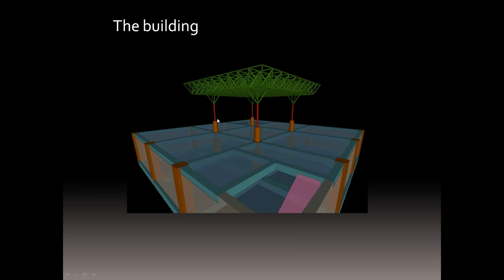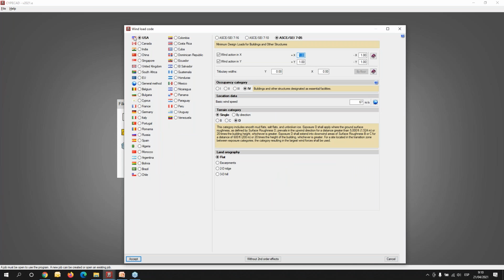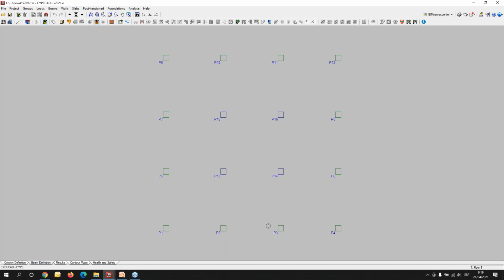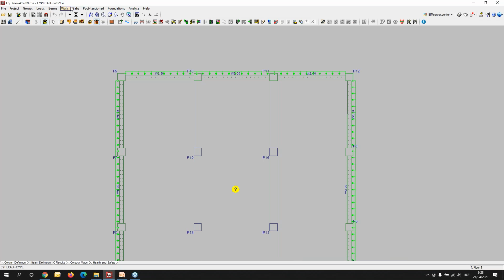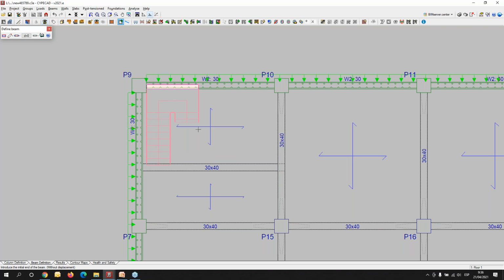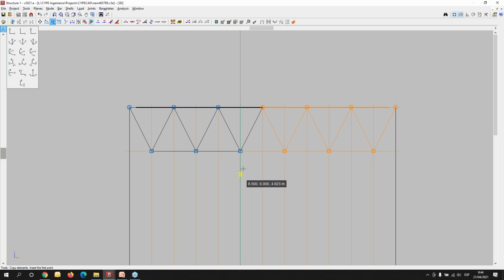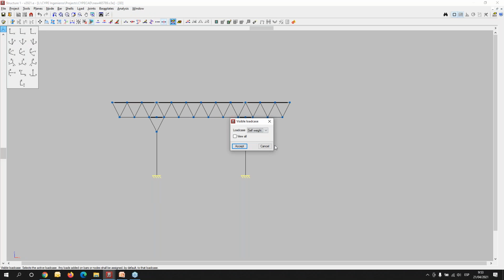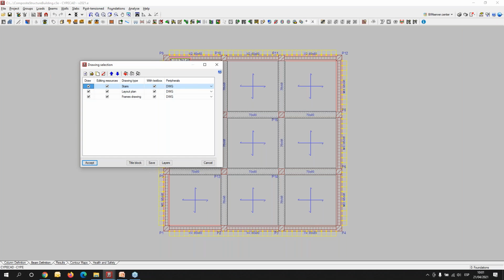Combining CYPECAD and CYPE 3D (Concrete and Steel Frames) To Design Composite Structures